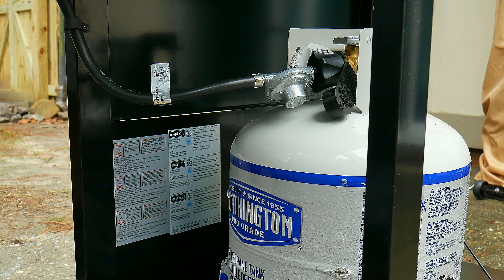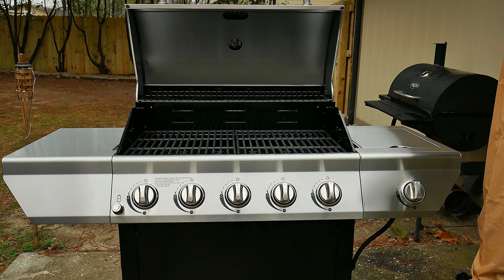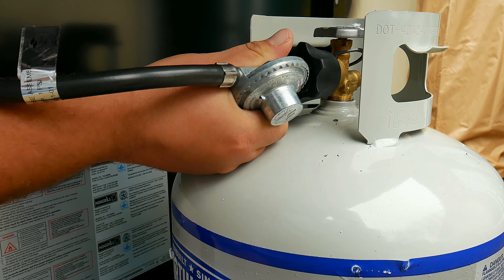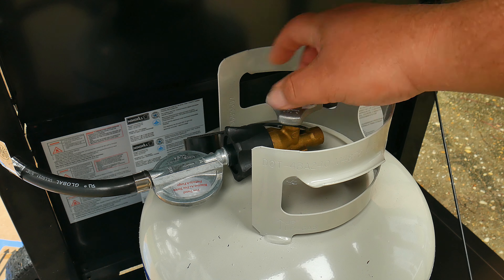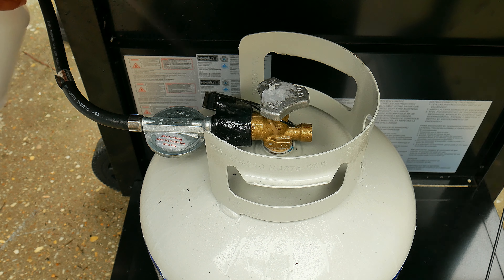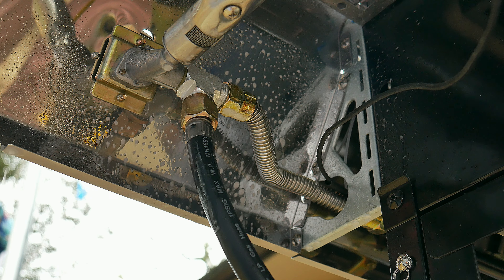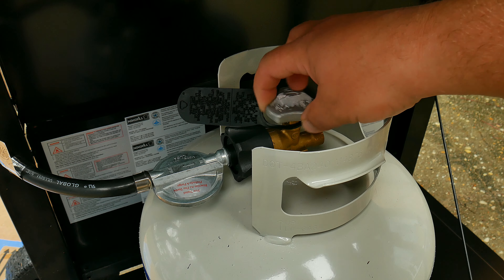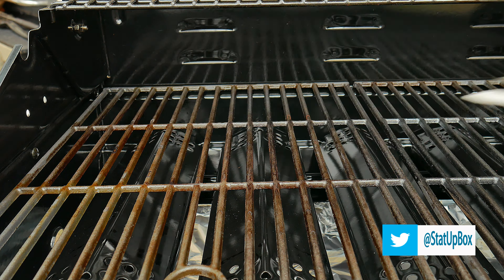How To Check Gas Grill For Leaks Easy Simple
In today's video we are taking a look at How To Check Gas Grill For Leaks Easy Simple.

Things used in the video:
Propane tank
Propane hose
Propane regulator
Propane oil ring
spray bottle
dish soap
grill accessories
propane leak detector